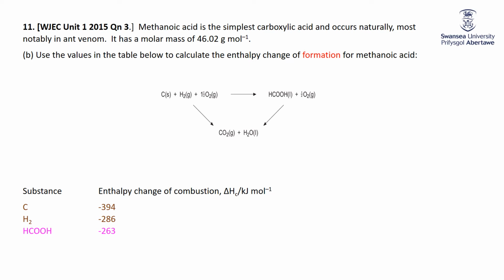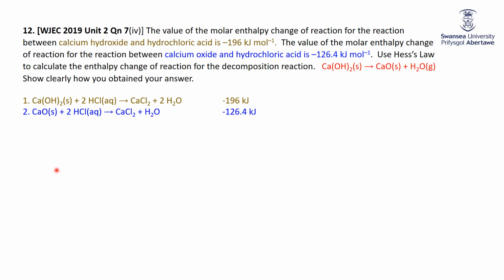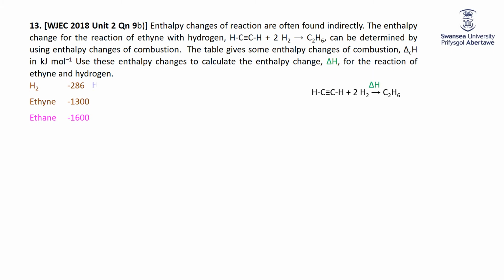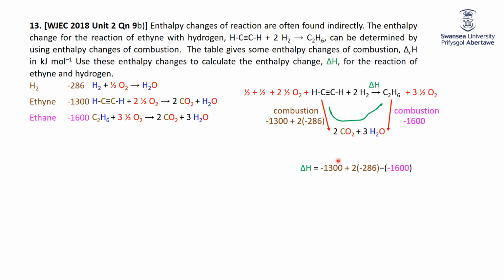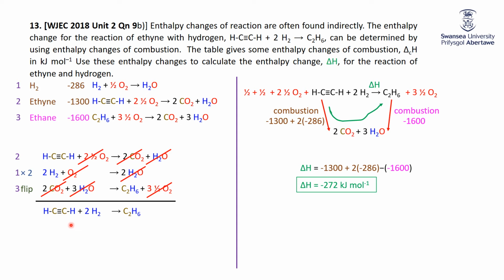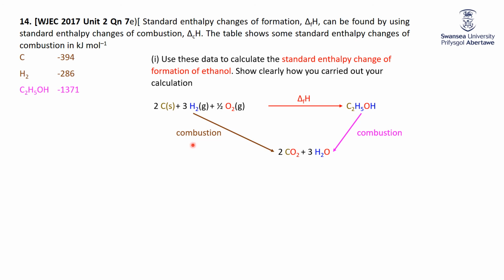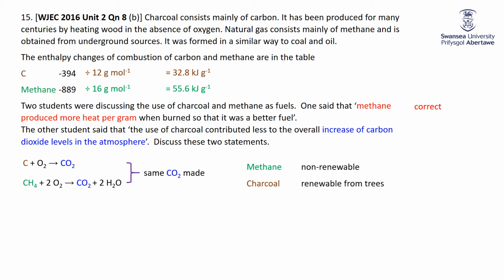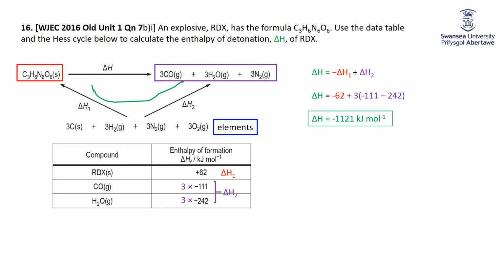Thermochemistry A level Worksheet Qns 11 to 16